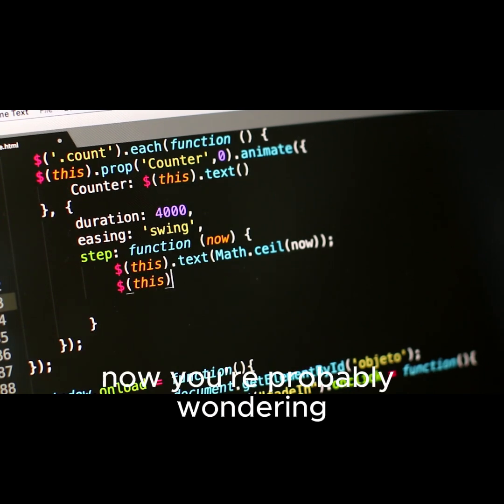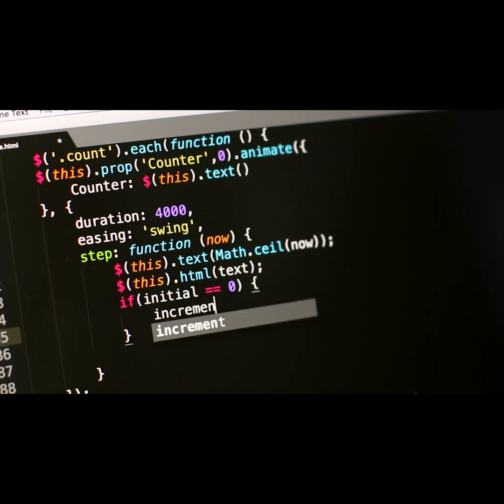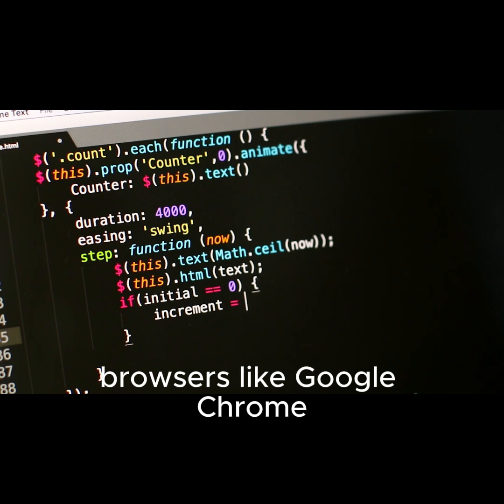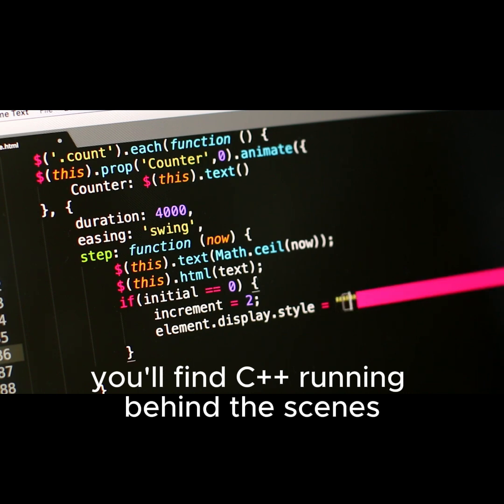Introduction to C++ and Programming Languages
This is the first video in a series of tutorials on C++ and other programming languages.